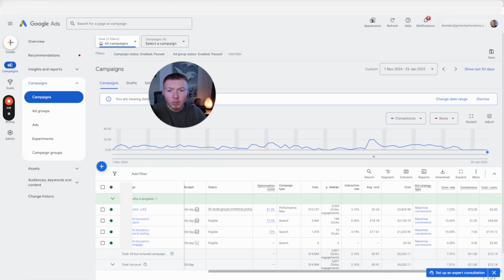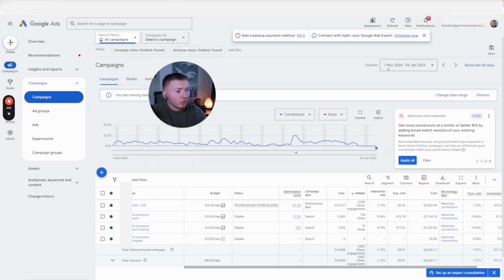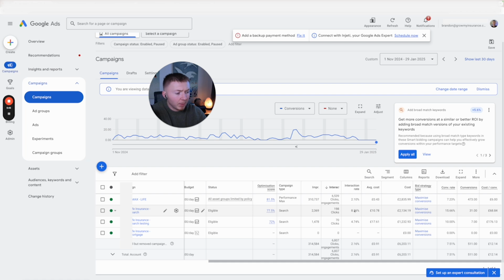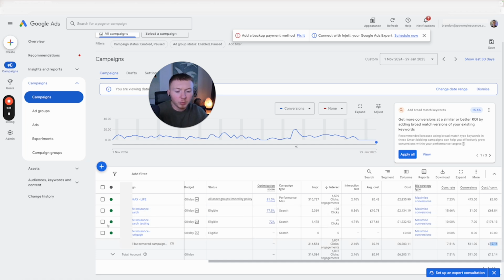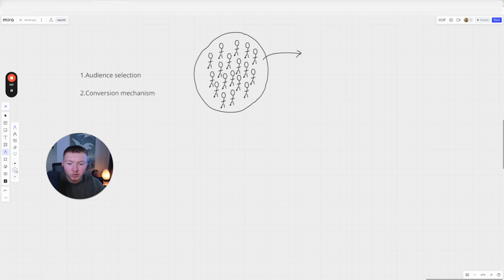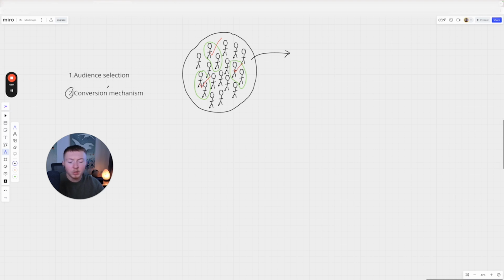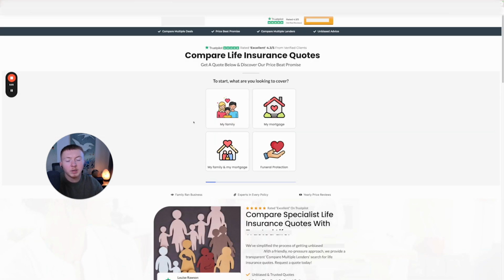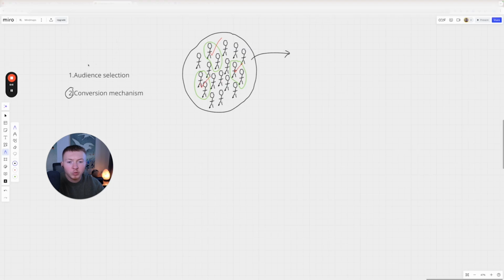Life Insurance Leads Using Google Ads | £12 Lead Costs